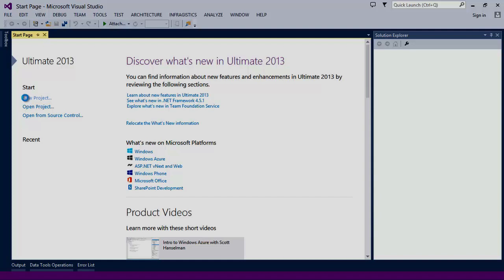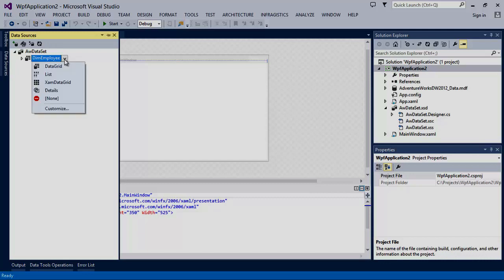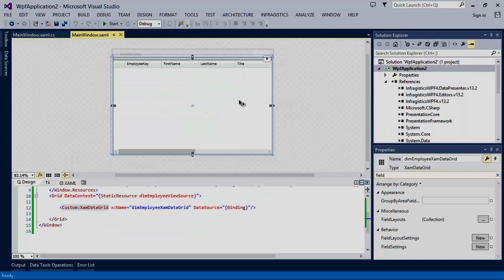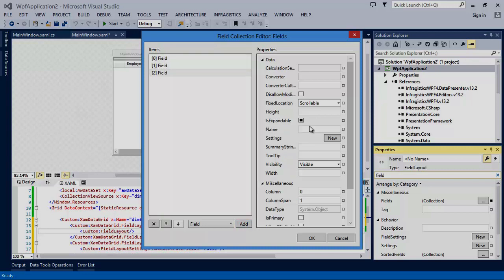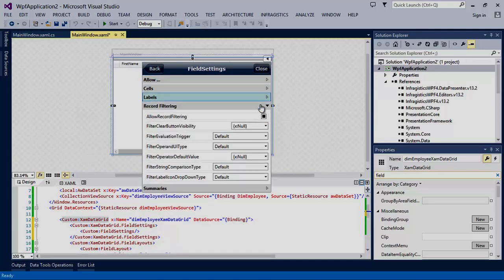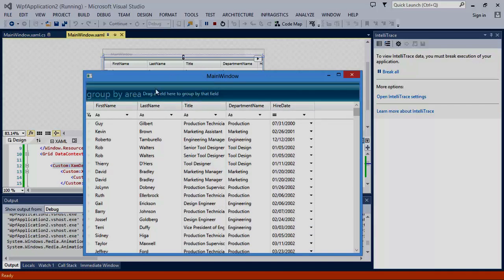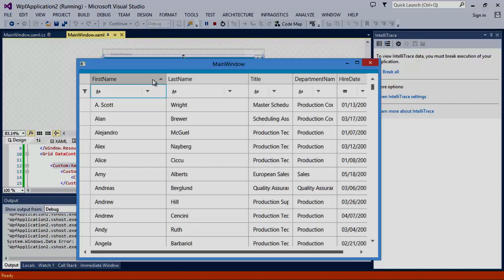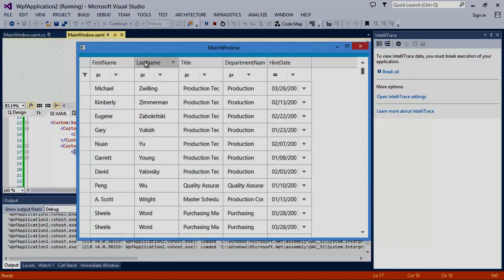Adding a Data Grid in WPF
Learn how to quickly create a new fully data bound XamDataGrid control with filtering, sorting, and grouping enabled as well as defined custom columns without writing a single line of code.